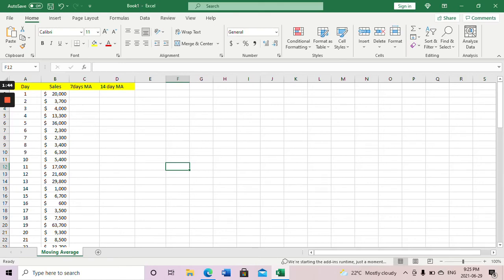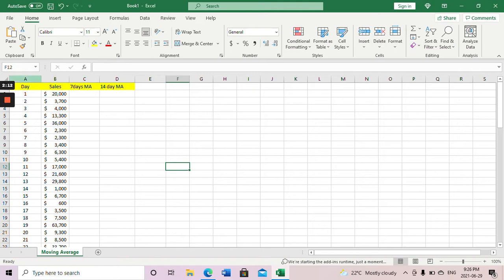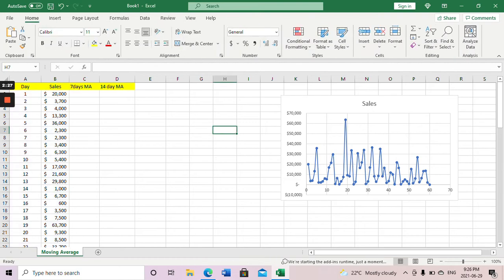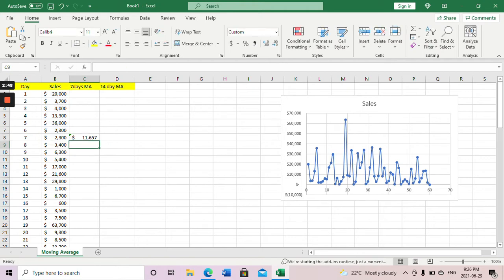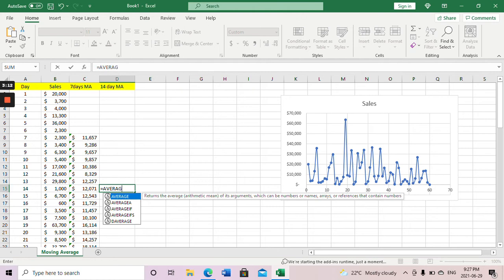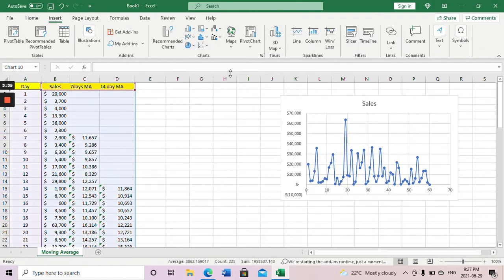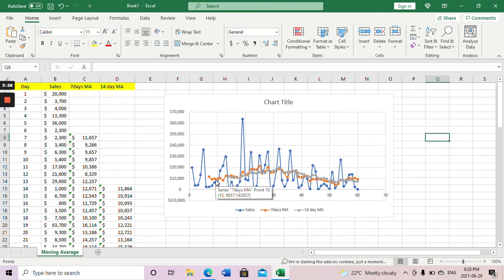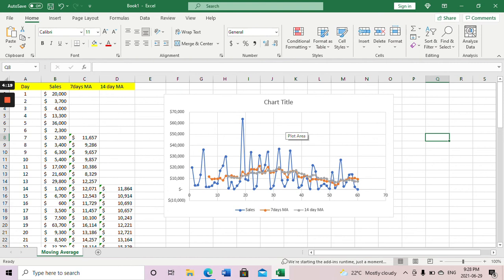Moving Average In Excel 2021 | How To Calculate Moving Average In Excel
Learn how to use the latest version of Excel to calculate simple moving averages, including 7 and 14 days moving averages. You can use excel to calculate simple moving averages to predict future behavior, reduce variation/spikes, and smooth the data.